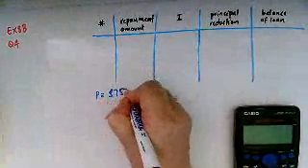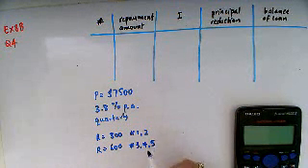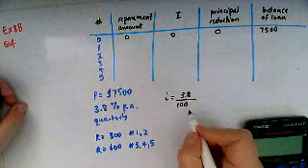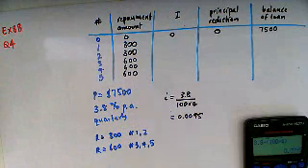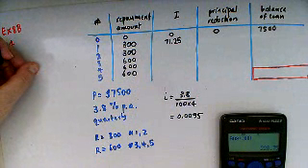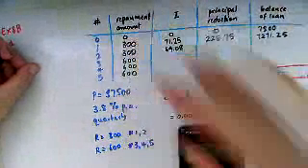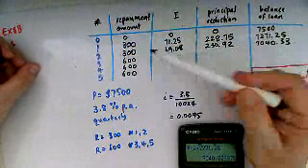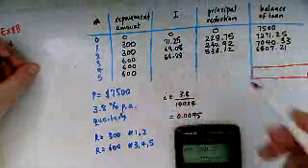Repayment schedule for reducing balance loan